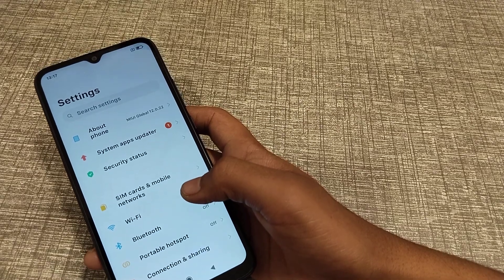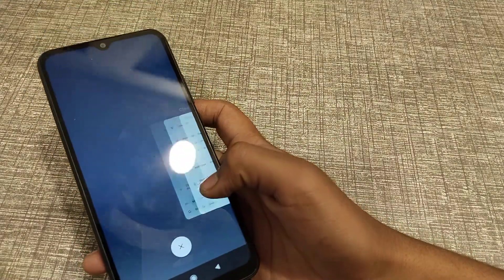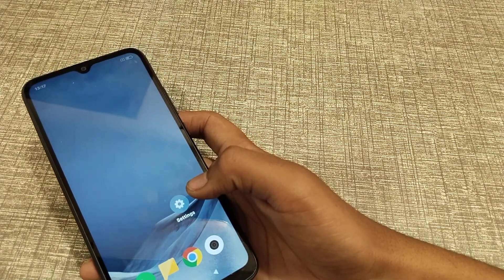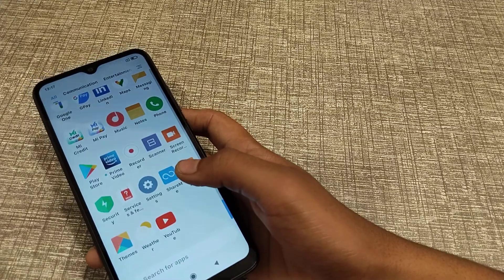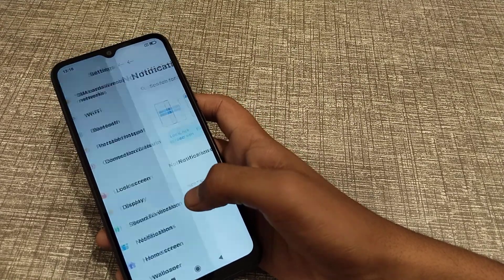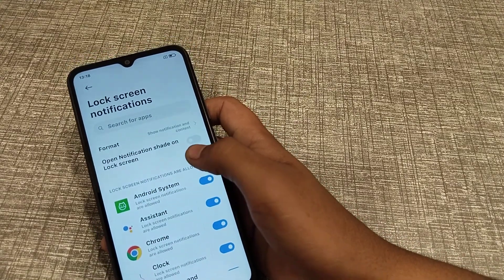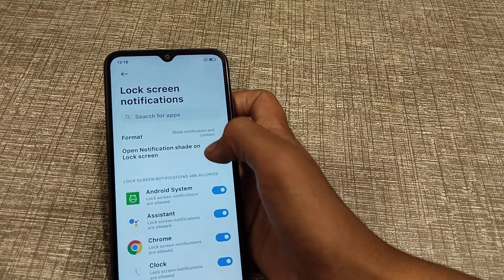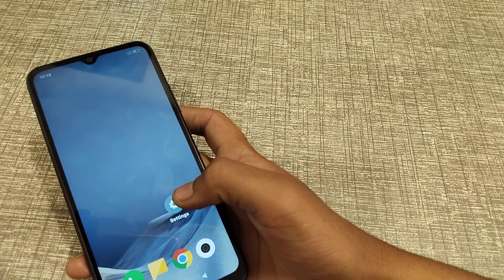How to on lock screen notification in redmi 9i sport phone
how to on lock screen notification in redmi note 9,
how to on lock screen notification in mi phone,
lock screen notification ko kaise on kare,
lock screen notification ko kaise on karte hai,
lock screen notification ko kaise on karte hai vivo phone mein,
lock screen notification setting